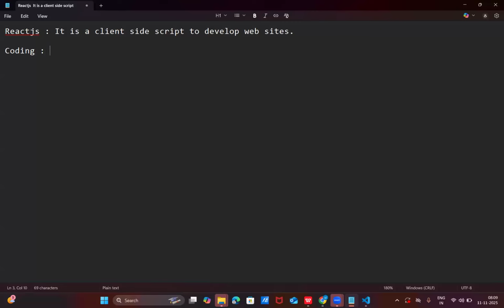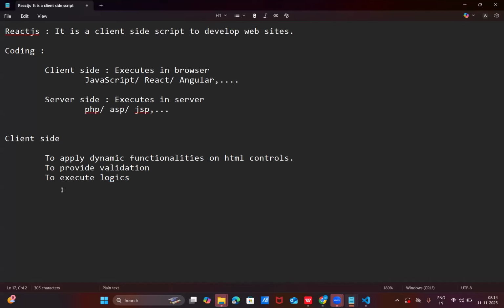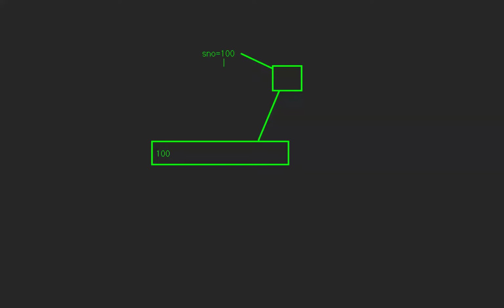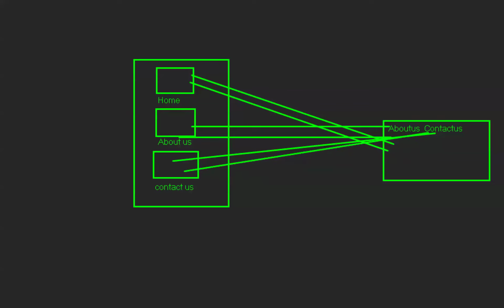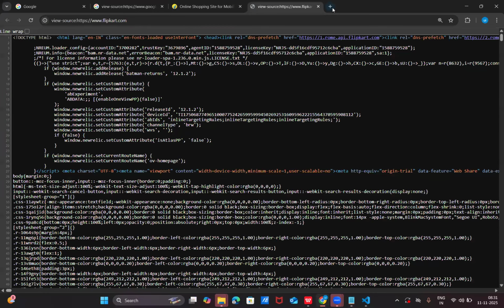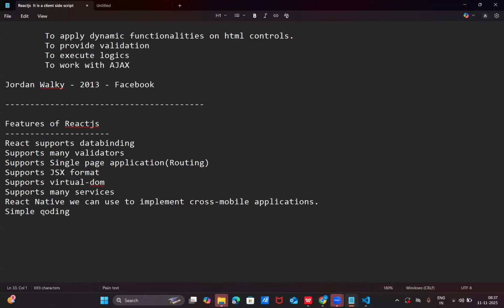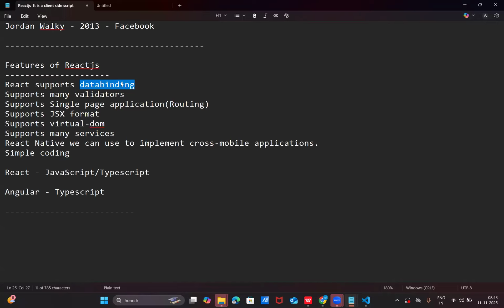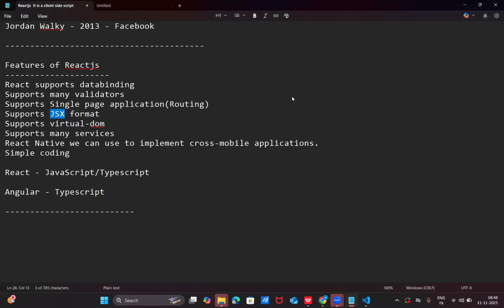REACT JS with AI TOOLS tutorials || Demo - 2 || by Mr. Swamy Naidu On 11-11-2025 @8AM (IST)